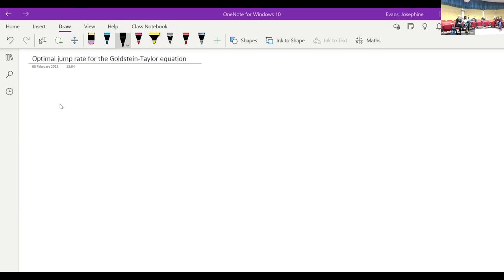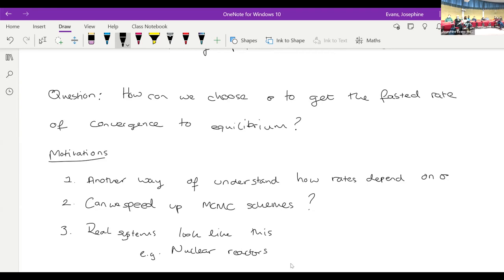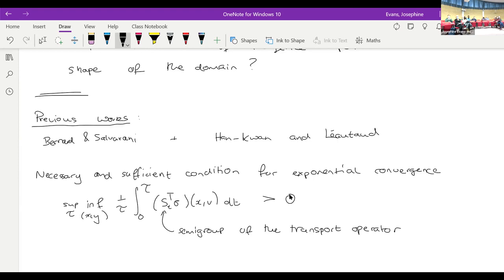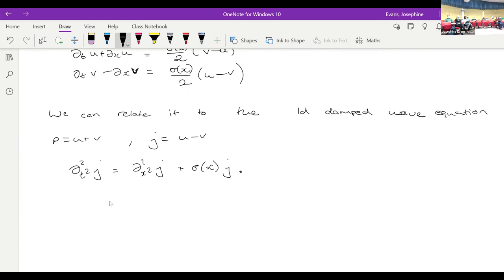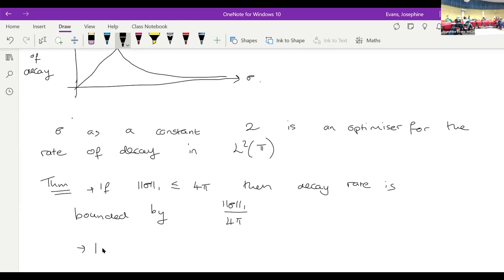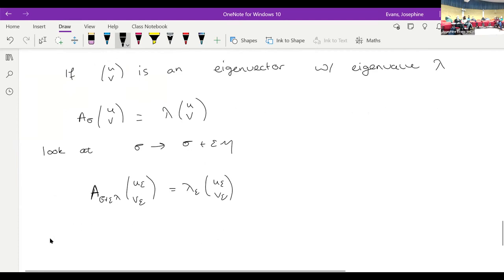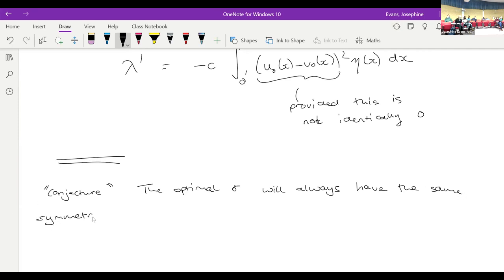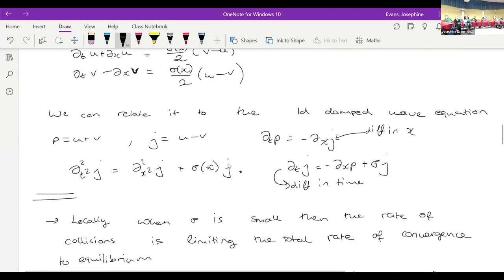FKT | Dr. Jo Evans | Spatially dependent collision rates in the Goldstein-Taylor mode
FKT | Dr. Jo Evans | Spatially dependent collision rates in the Goldstein-Taylor model (and possibly other spatially inhomogeneous kinetic equations)

Speaker: Dr Jo Evans (University of Warwick)

Date: 8th Feb 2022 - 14:00 to 14:45

Title: Spatially dependent collision rates in the Goldstein-Taylor model (and possibly other spatially inhomogeneous kinetic equations)

Abstract: This is based on a joint work with Helge Dietert. I will discuss the problem of hypocoercivity when the rate of collisions depends on the spatial variable, and the connection of this problem to control theory. In a recent work with Helge Dietert we have been focussing on the problem of finding the spatially dependent jump rate which maximises the rate of convergence to equilibrium. I will discuss our results for the simple Goldstein-Taylor model and our hopes for more complicated models. I will try and end with discussing a number of out unanswered problems, so come along and so you can tell me what you think the answers are!